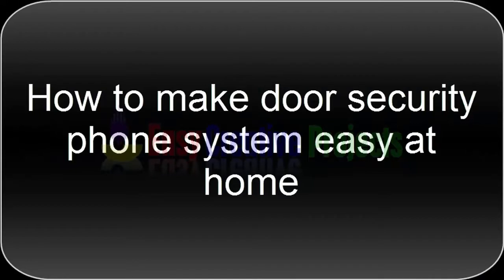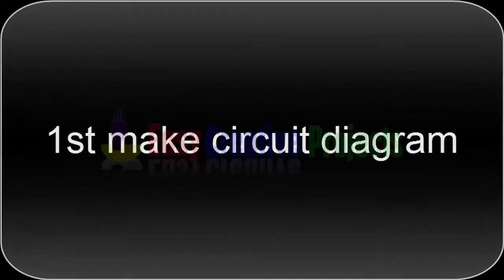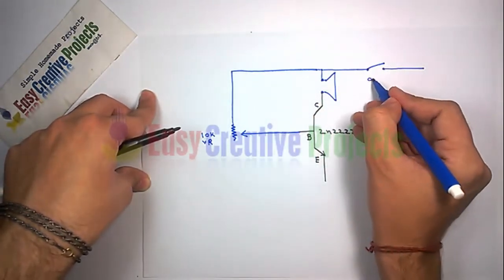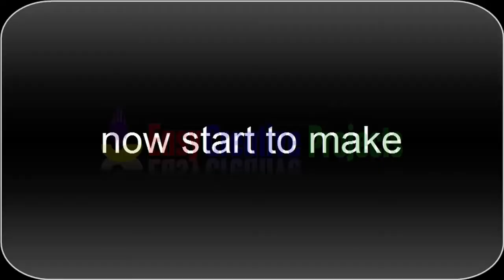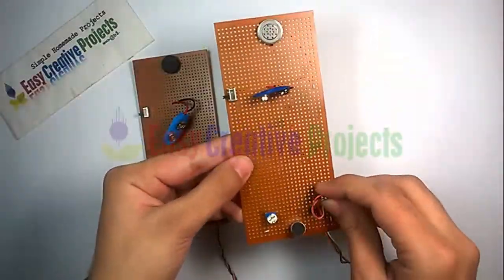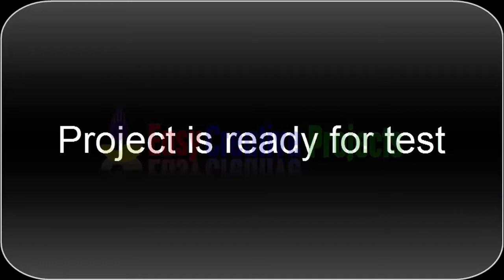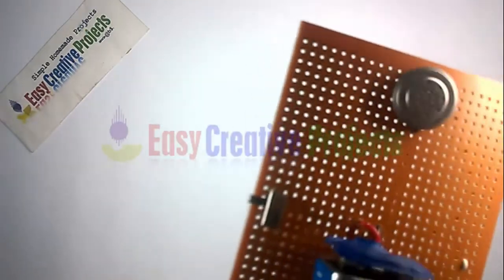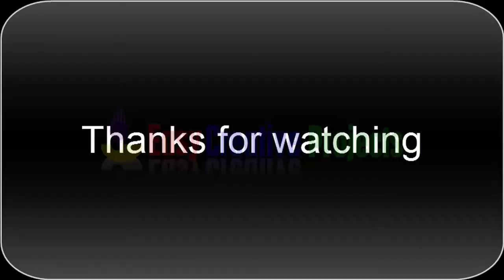How to make door security phone system easy at home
in this video we learn How to make door security phone system easy at home. in this project we use 3 wires. 2 wires use for speaker and 3rd wire for buzzer. we try to explain every thing easy step by step with circuit diagram. you can also use it for communication between 2 rooms. its very easy homemade security phone set.